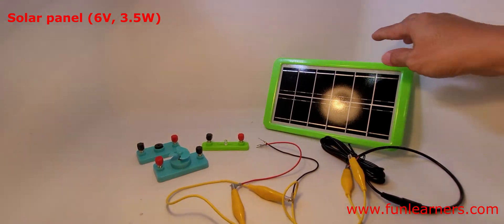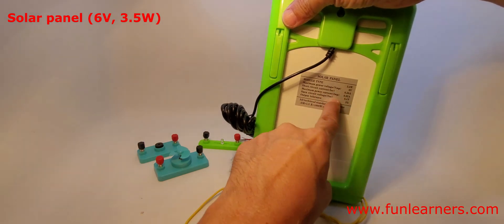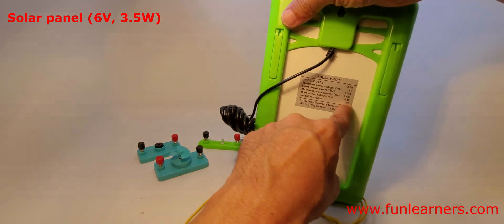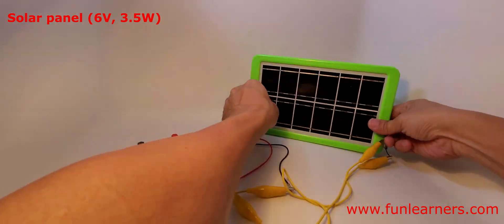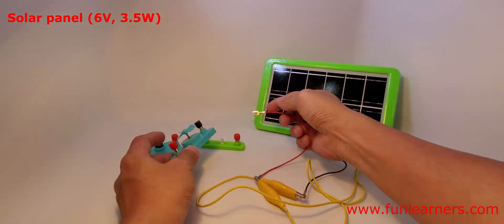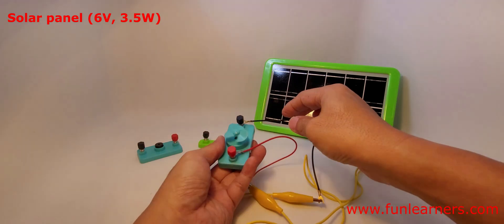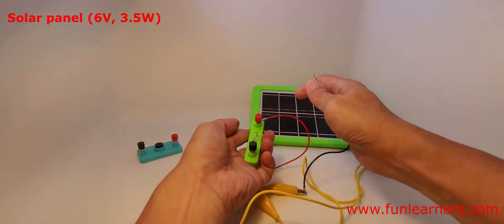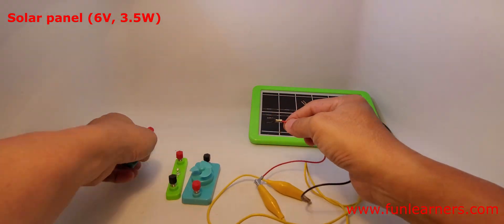Solar panel (6V, 3.5W)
Solar panel (6V, 3.5W) is used to convert solar energy (light energy) to electrical energy.